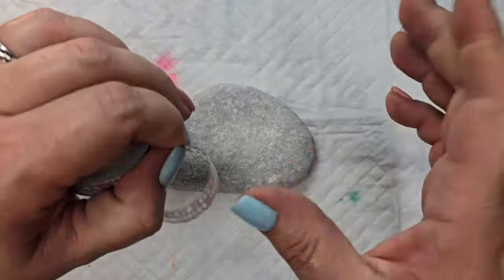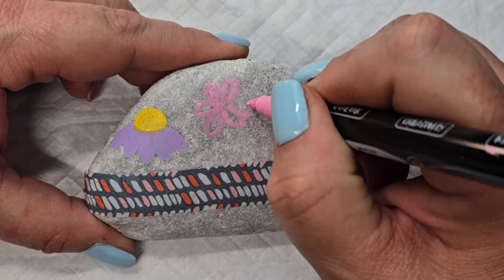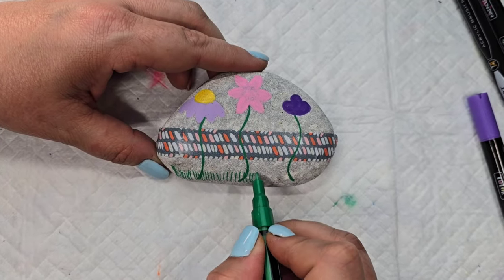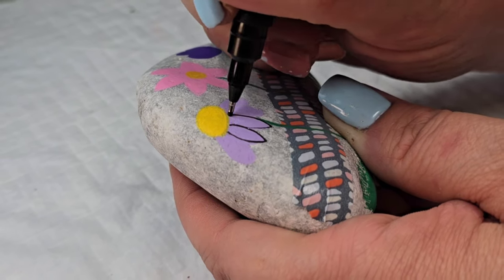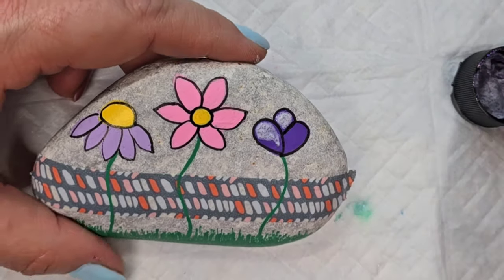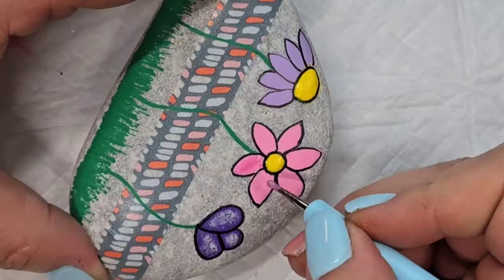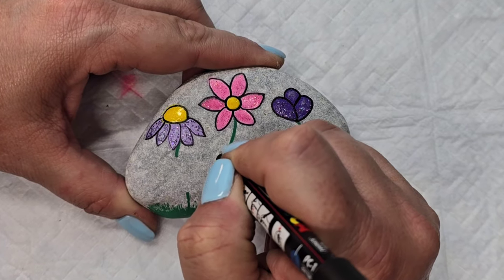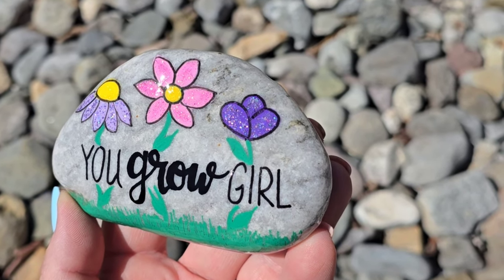🌼You Grow Girl! Colorful Flower Rock Painting 🌷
🌷This design is so bright and colorful and uses washi tape to create a perfect spot to write a special message!  🌻Create some whimsical watercolor flowers next with this idea

🎨Here are the supplies I used in this video:
Uni PIN Fineliner Pens
Tooli Art Brush Pens

00:00 Applying Washi Tape
00:28 Adding Bright Flowers
02:03 Adding Stems Over the Washi Tape
03:27 Outlining the Flowers
04:37 Celebrating Spring with Some Extra Sparkle
07:20 Adding an Uplifting Message